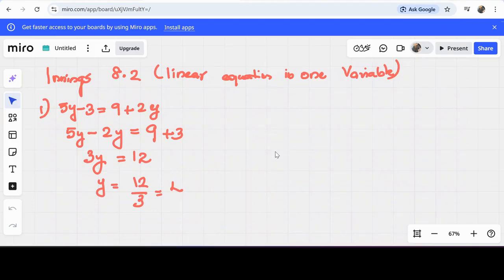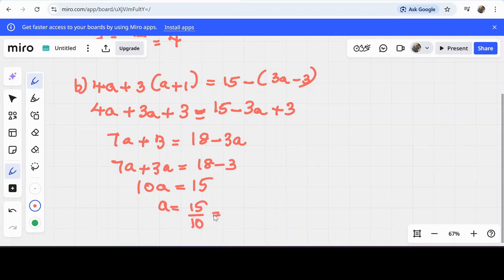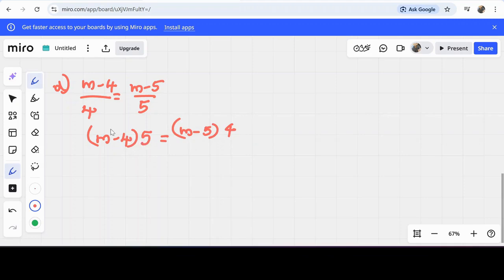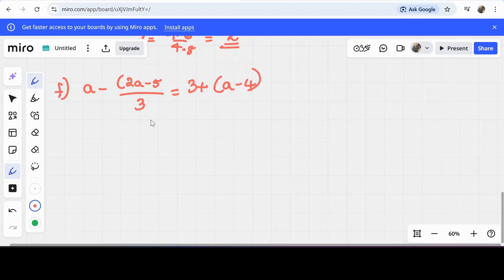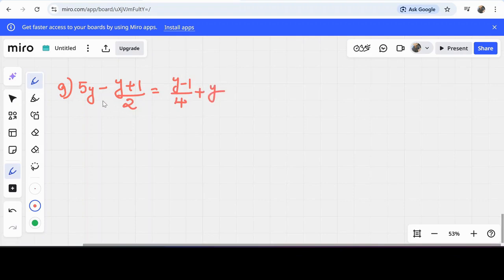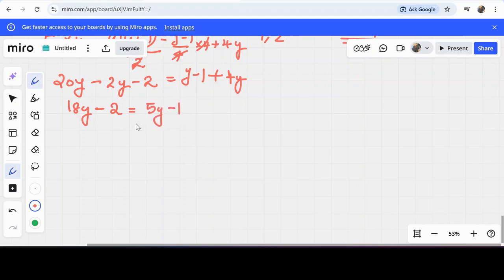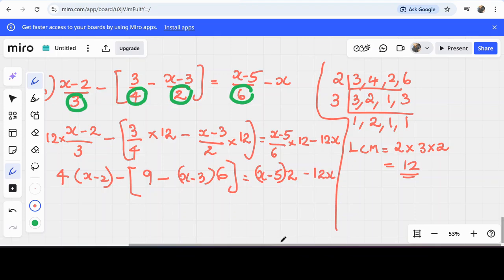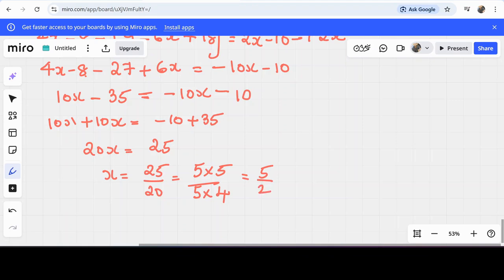REVISION OF PA2 LINEAR EQUATION IN ONE VARIABLE